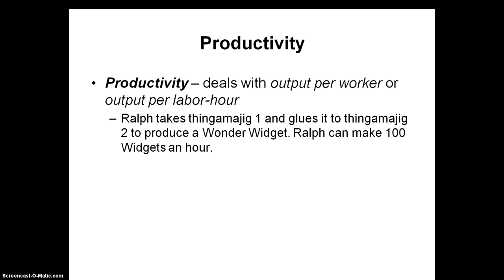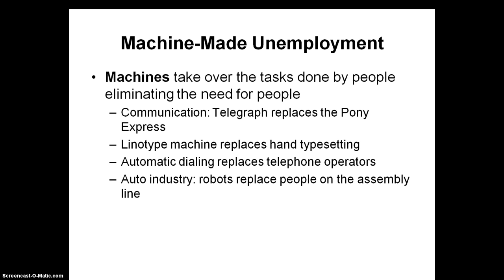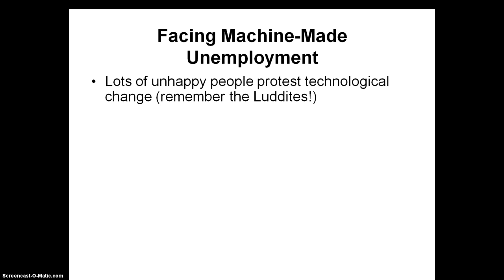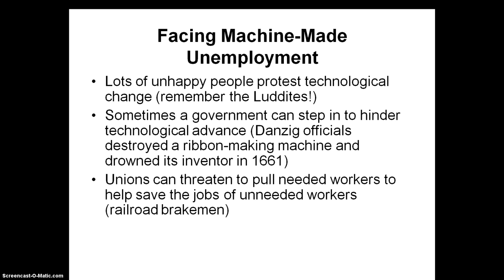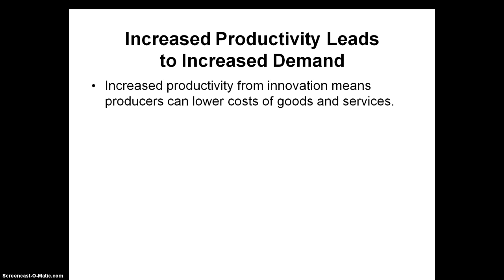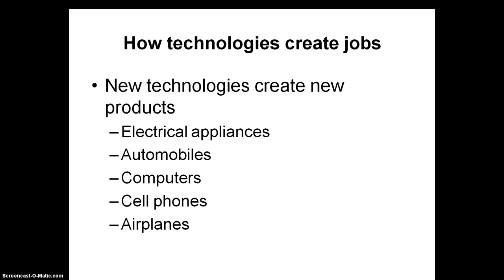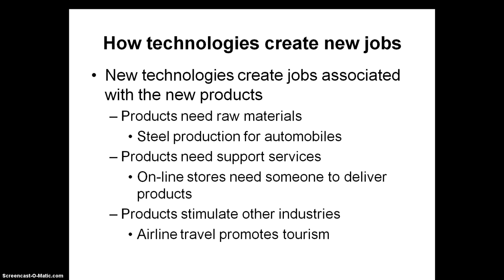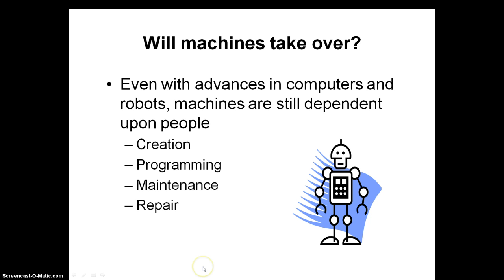Mod. II Lesson 2 - Innovation, Productivity & Jobs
A discussion of how technological innovation affects productivity and employment.